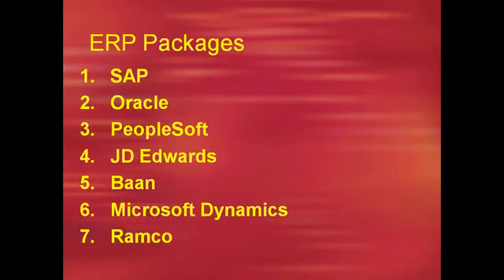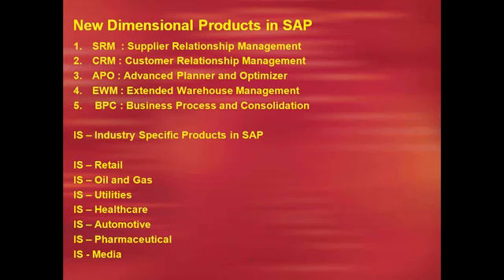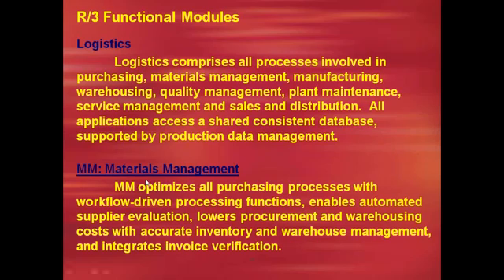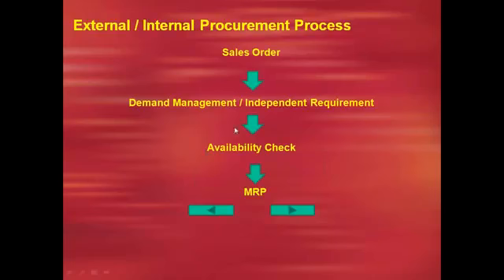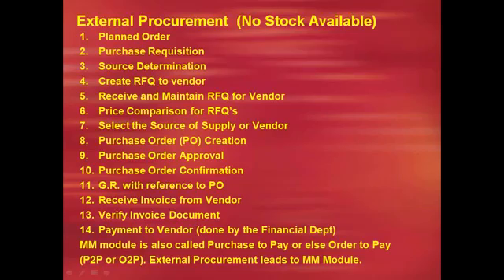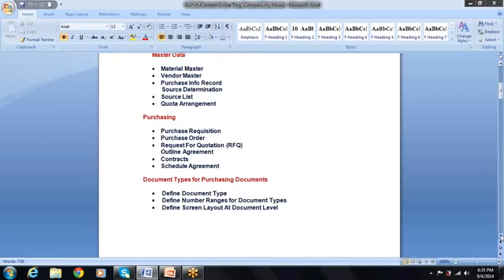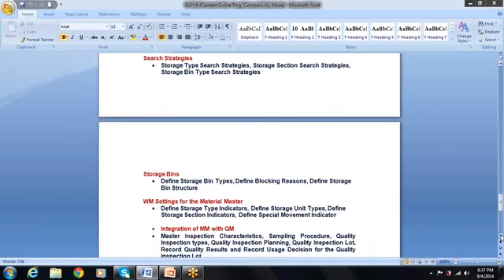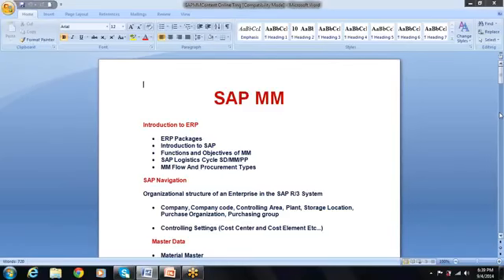SAP MM WM Online Training by Shekar 15 years of real time experience, 400 live and online batches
SAP MM DEMO